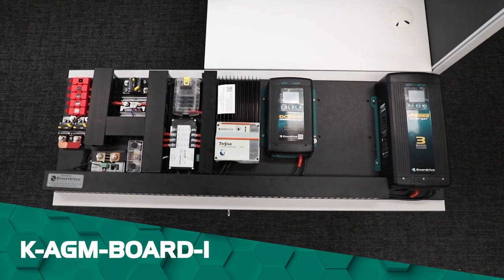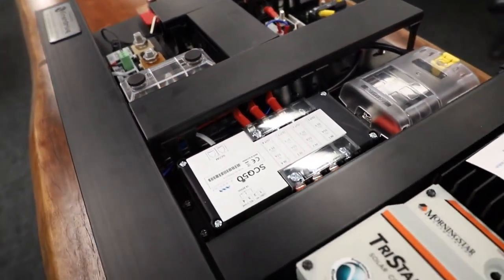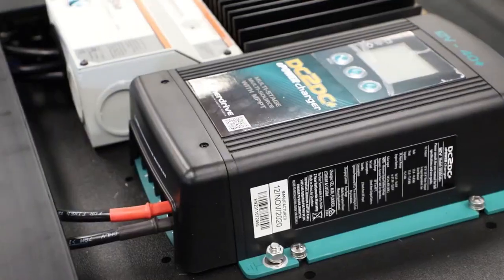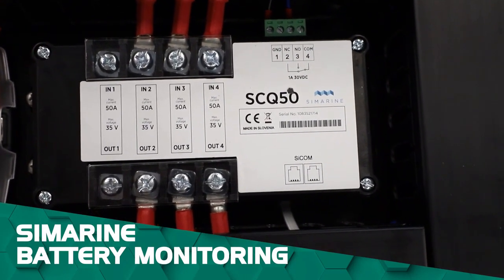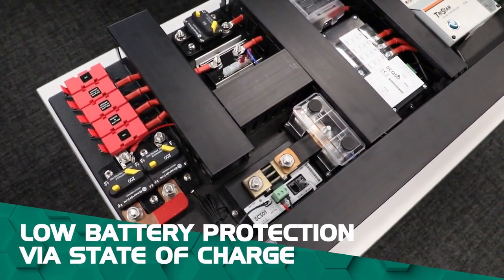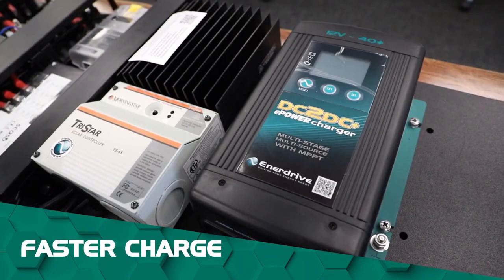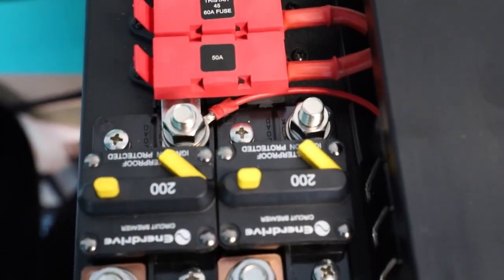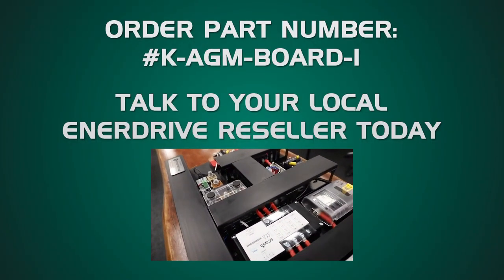Introduction to the Enerdrive K-AGM-Board-I Power System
For more information on the Enerdrive DIY Installation Kit (K-AGM-Board-I),

Enerdrive’s range of DIY installation boards are a game changer for caravanners and 4WD enthusiasts. The line includes the K-AGM-Board-C, K-AGM-Board-D, K-AGM-Board-E, K-AGM-Board-F, K-AGM-Board-G, K-AGM-Board-I and K-AGM-Board-J.

The K-AGM-Board-I provides all the electronics you need to run your favourite appliances on the road, all on one pre-assembled compact board. Best of all, any Joe Blow could wire one of this units up with some basic electrical skills.

The K-AGM-Board-I is made up of some of our best sellers that caravanners and 4WD'ers all over the world know and love including the Enerdrive ePOWER 60 Amp Smart charger and the Enerdrive DC2DC Charger.

Don’t waste any more time fiddling around trying to work out what parts you need for your power system. Check out Enerdrive’s range of pre-assembled DIY installation kits today!